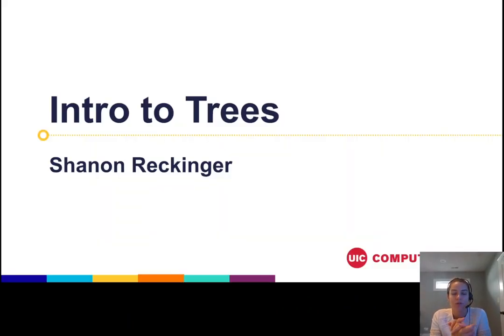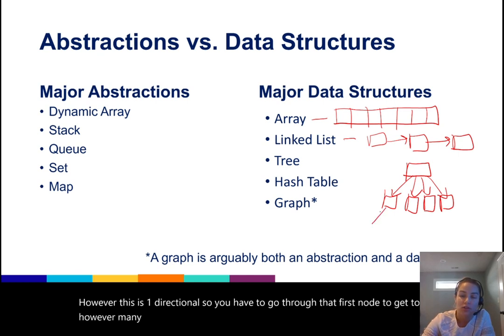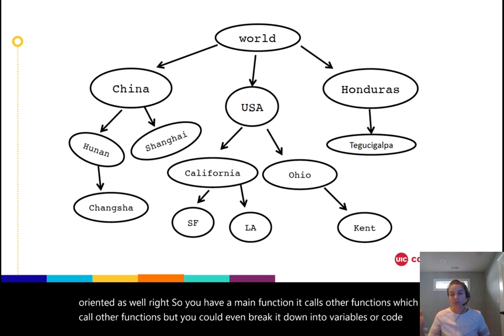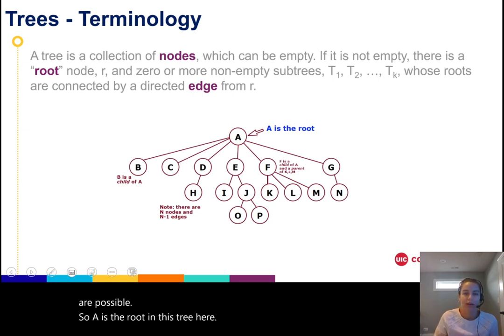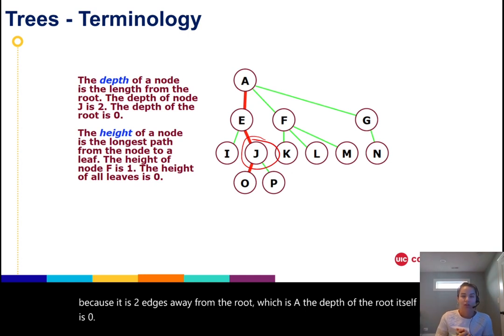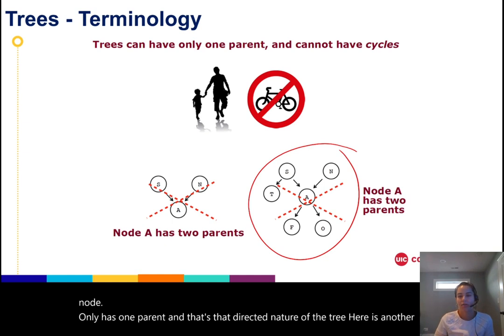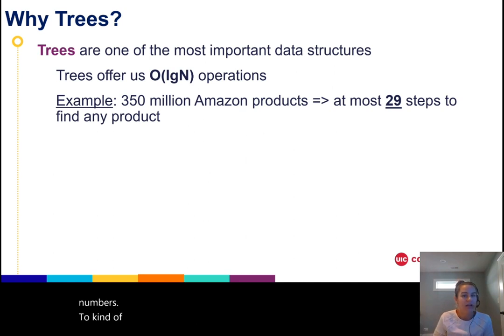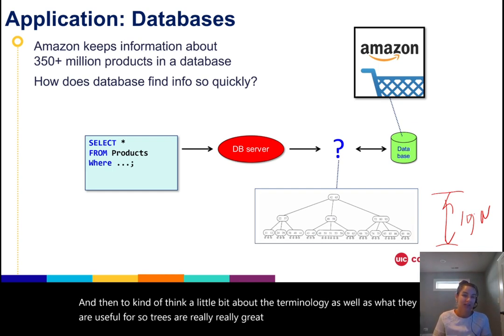057 IntroToTrees default